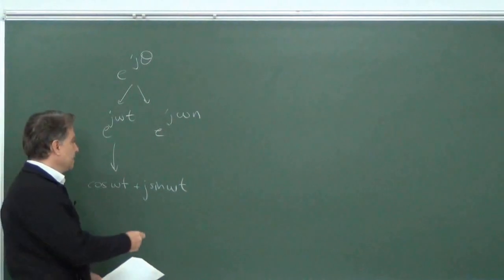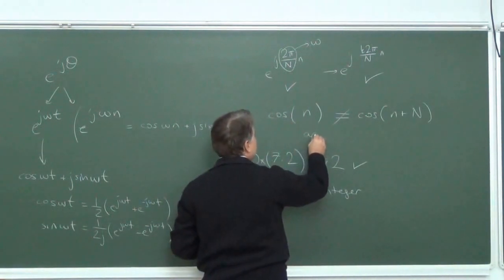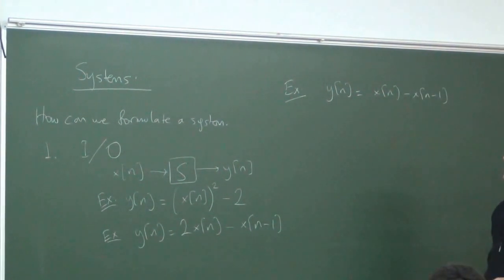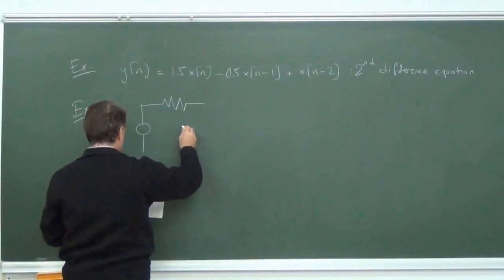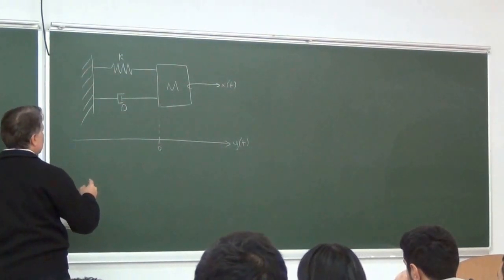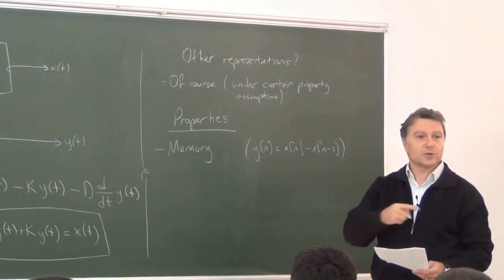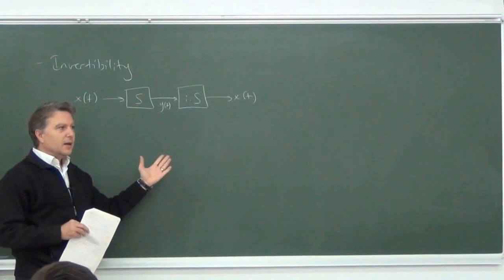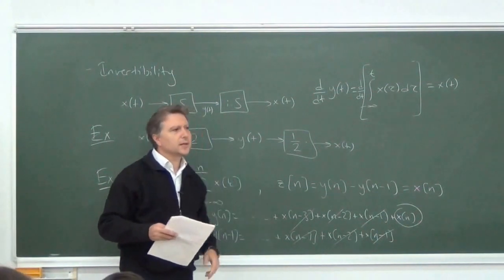EEM 305 2013 Lecture 5